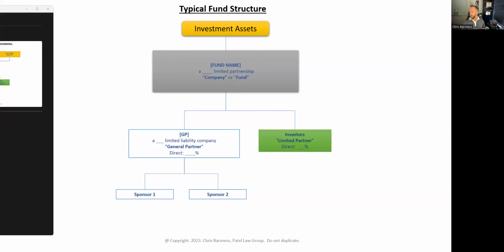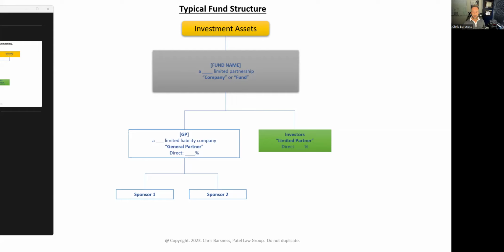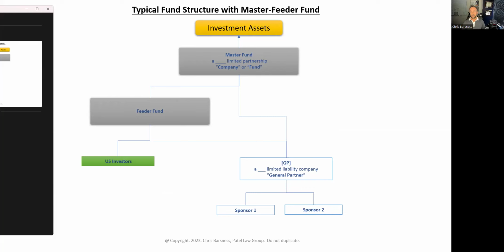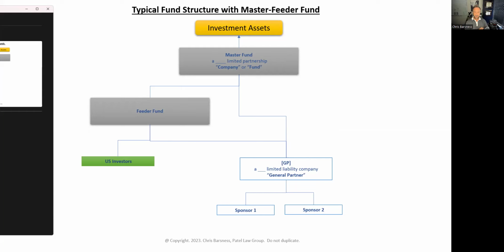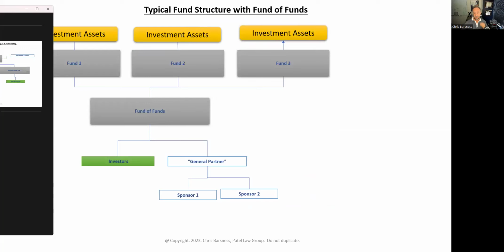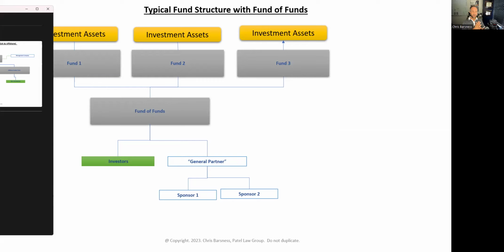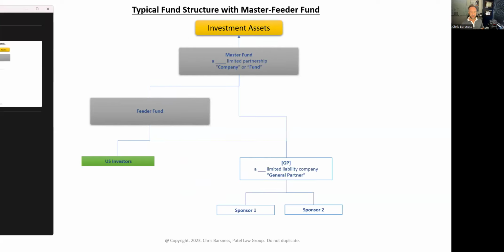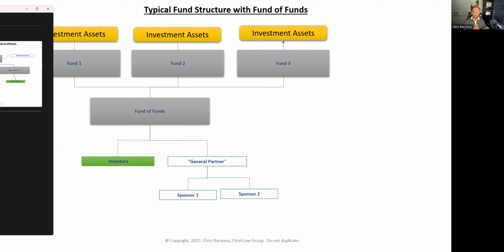What are the differences between a Fund of funds and a Feeder fund? Explained!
Org chart explanation showing what a feeder fund is used for and structured and how it is different from a fund of funds with an explanation of that structure and use.